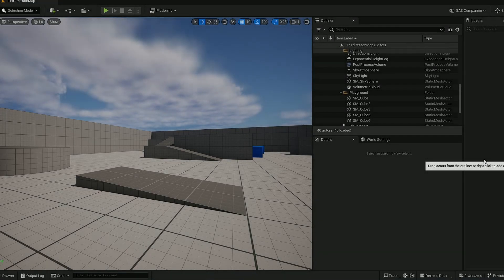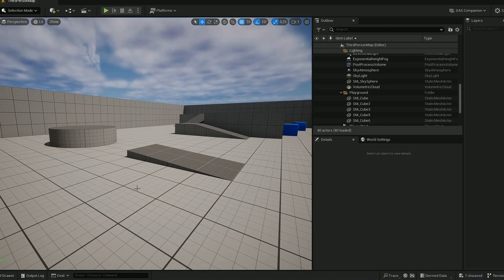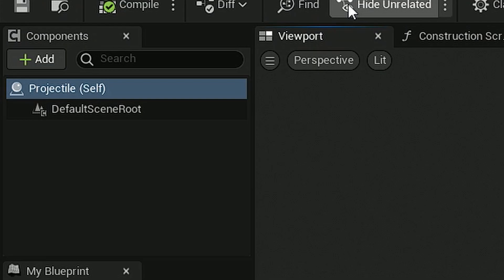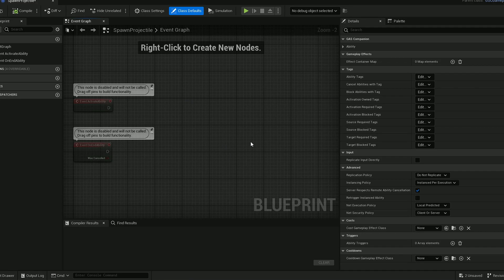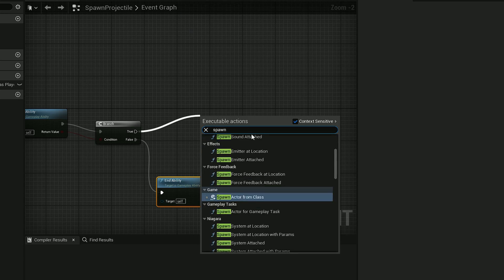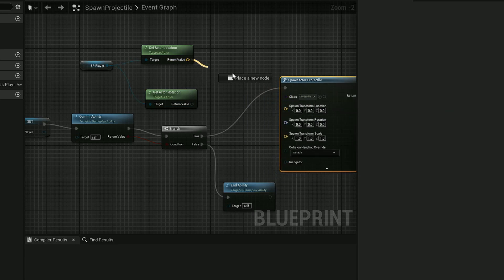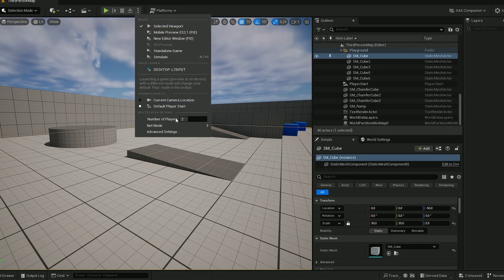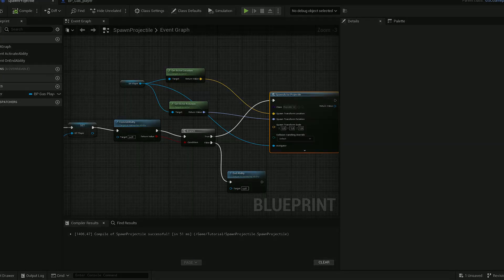GAS Companion; Projectile Setup updated UE5.2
Welcome to my updated Unreal Engine tutorial! In this video, I'll guide you through the GAS-driven ability system and projectile spawning.